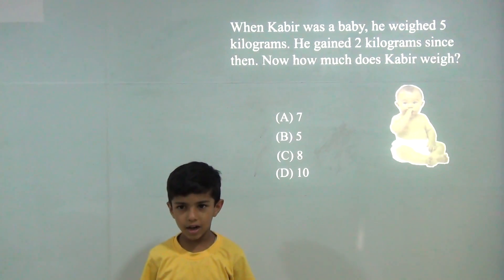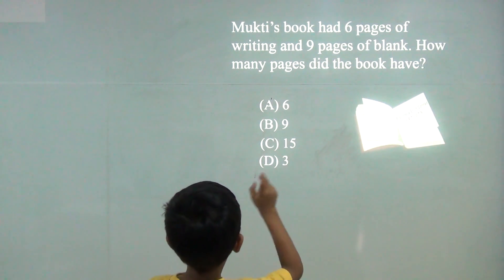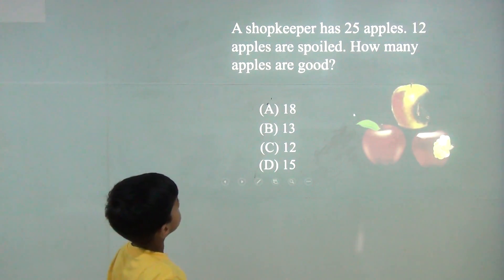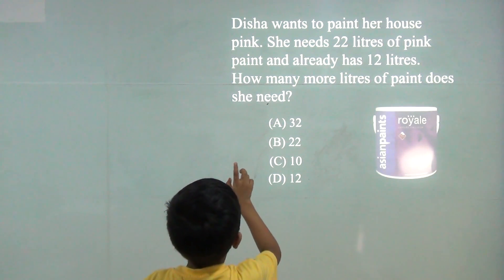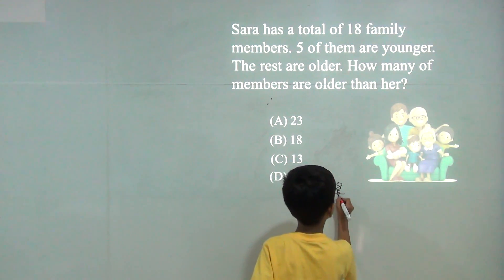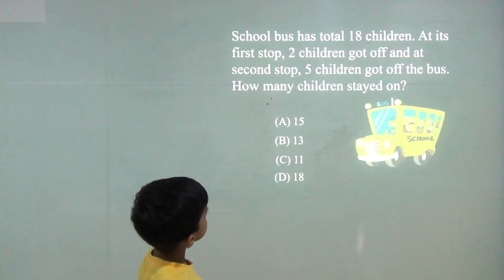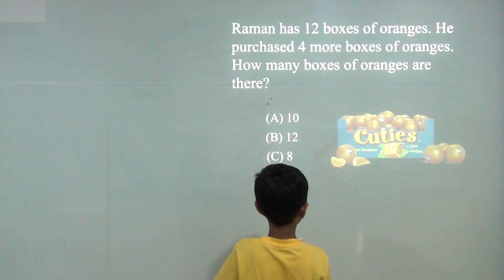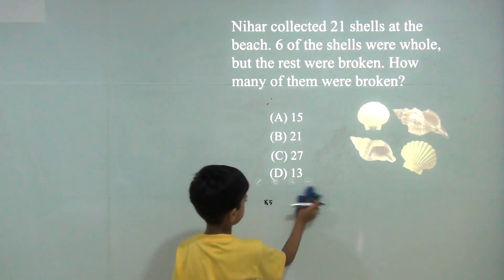Addition Subtraction Word Problems - Class 2 / Grade 2 - Kids-Teaching-Kids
Master Riddhiman explains the simple addition and subtraction word problems in this video in a simple and fun way.
Problems like:

Mukti’s book had 6 pages of writing and 9 pages of blank. How many pages did the book have?

Manali bumps into her toy box. In this 5 balls spill onto the floor, but 6 balls stay in the box. How many balls did Manali had in the toy box?

and more are discussed in this video.

0:00 Introduction
0:36 In the zoo, there are 12 lions and 3 baby lions. In total, how many lions are in the zoo.
1:24 Mukti's book had 6 pages of writing and 9 pages of blank. How many pages did the book have?
2:11 Aarya washed some plates. There are total of 20 plates. S of the plates are dirty. How many of the plates are clean?
3:22 A shopkeeper has 25 apples. 12 apples are spoiled. How many apples are good?
3:53 Manali bumps into her toy box. In this 5 balls spill onto the floor, but 6 balls stay in the box. How many balls did Manali had in the toy
4:45 Disha wants to paint her house pink. She needs 22 litres of pink paint and already has 12 litres How many more litres of paint does She need?
5:36 Romya has 3 sisters, 2 brothers and 2 cousins. How many members are there?
6:03 Sara has a total of 18 family members. 5 of them are younger The rest are older. How many of members are older than her?
6:55 There are total 25 birds in cage 9 birds flew away. How many birds are left in cage?
8:01 School bus has total 18 children. At its first stop. 2 children got off and ar second stop, 3 children got off the bus. How many children stayed on?
10:29 Chandani washed 8 plates. After washing, she finds that 3 more plates are outside. How many plates did she have to wash in all?
10:57 Nihar collected 21 shells at the beach. 6 of the shells were whole, but the rest were broken. How many of them were broken?